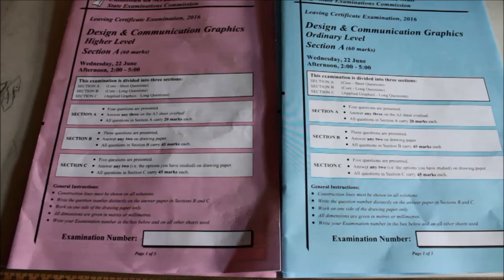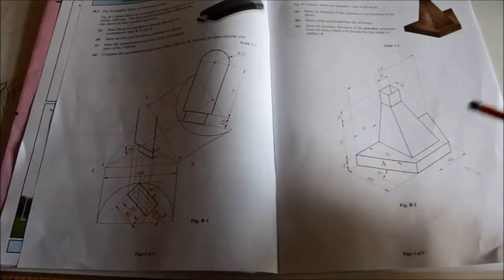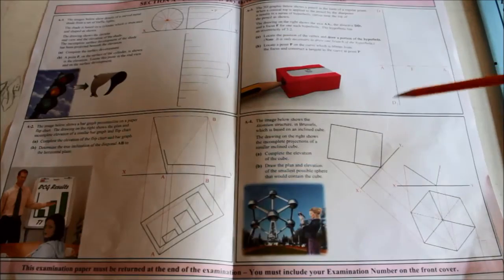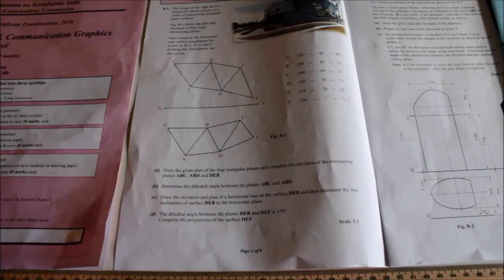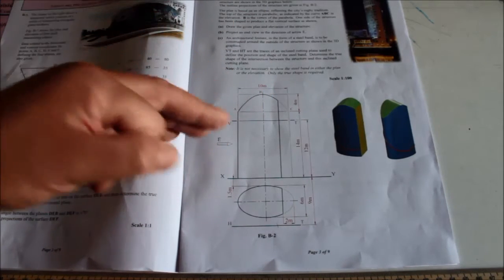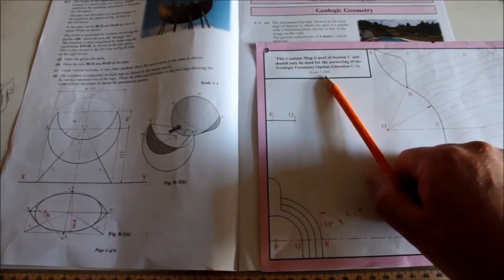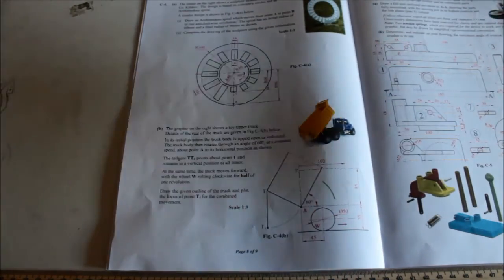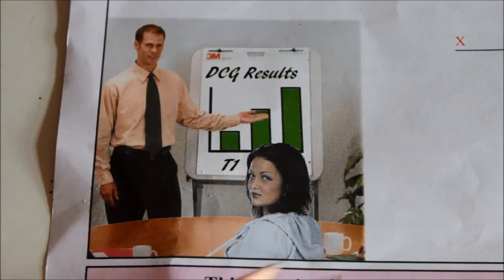DCG:2016 Paper review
Quick review of the 2016 paper.
Questions to follow soon.

Intro: Speed Of Light by Lyvo